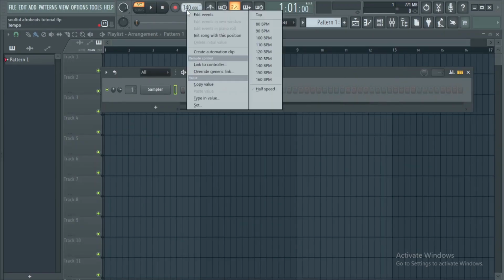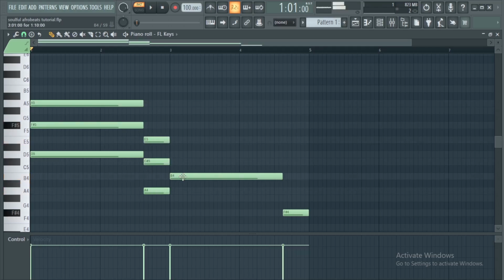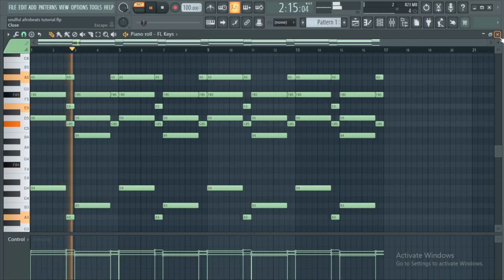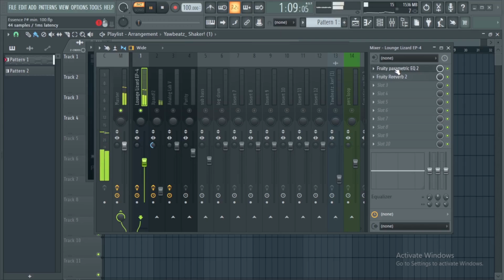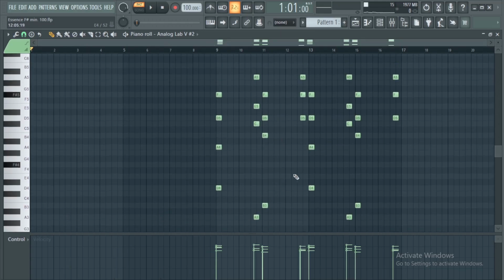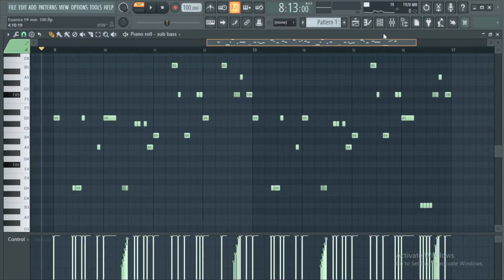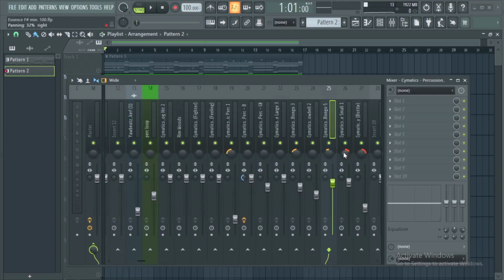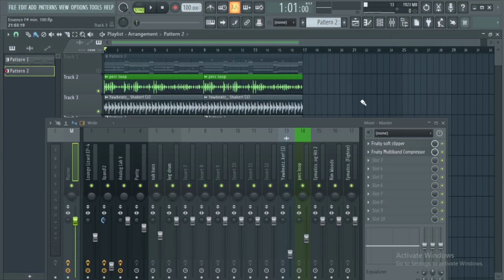“The Essence Of Soul” | Making A Soulful Afrobeats On FL Studio From Scratch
This video demonstrates how to make  Soulful Afrobeats on FL studio for the complete beginner from Scratch . We delve into basic music theory of making chords and chord progression and adding little details to it to make it complex. We also explore FL Studio tips, tricks and shortcuts to enhance effectiveness in the production of music. Although it is centered on the beginner producer, a seasoned producer can learn a thing or two. Stick and stay to learn new techniques.

Follow the “Afrobeats Production Course” Playlist to learn more in depth music production from a beginner perspective to a master class